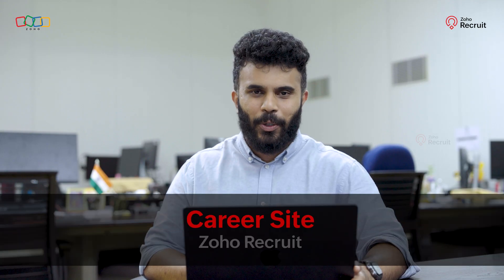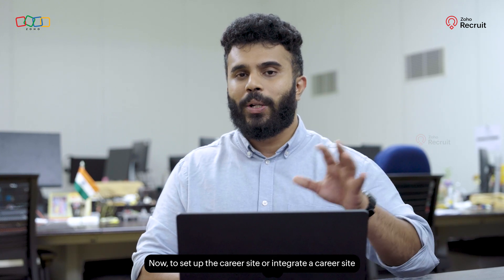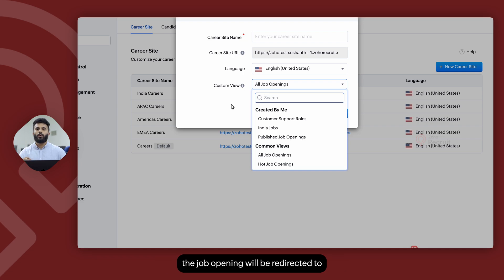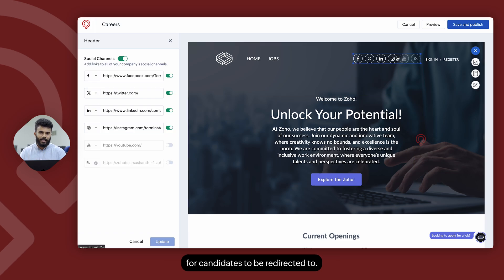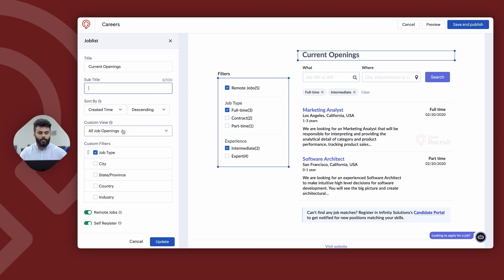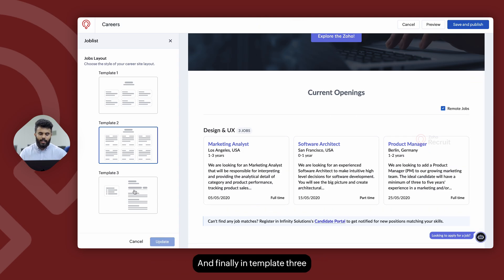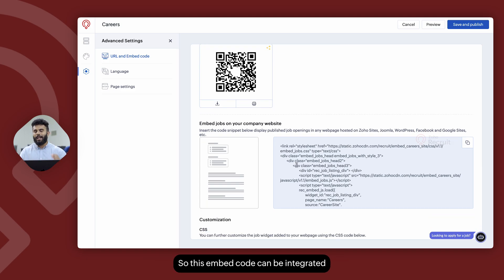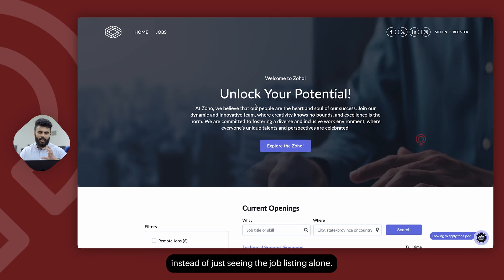Build Your Career Site with Zoho Recruit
Create and customize a branded career site to attract top talent. Showcase job openings, accept applications, and enhance employer branding.

0:00 - Introduction to Career Site
0:41 - Set up a Career Site
1:29 - Customize a Career Site
3:34 - Advanced settings